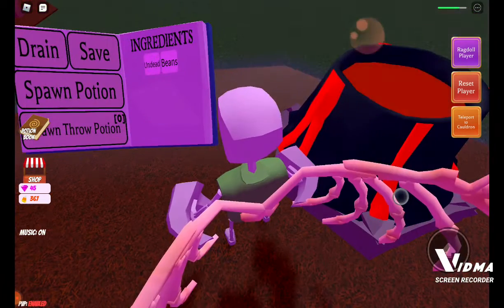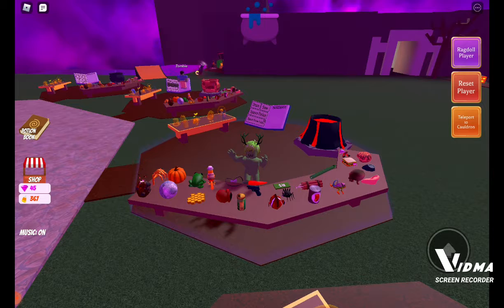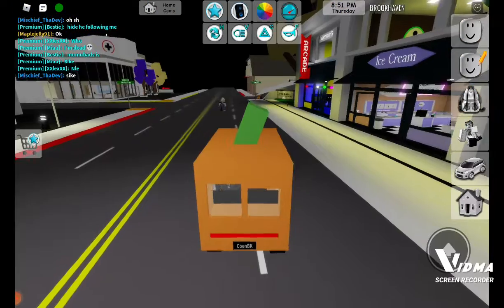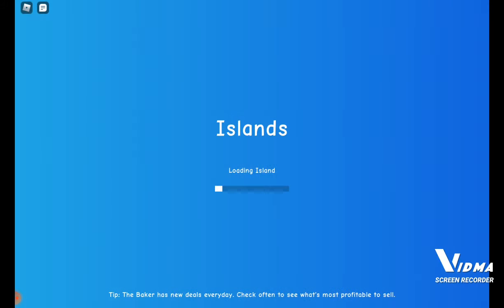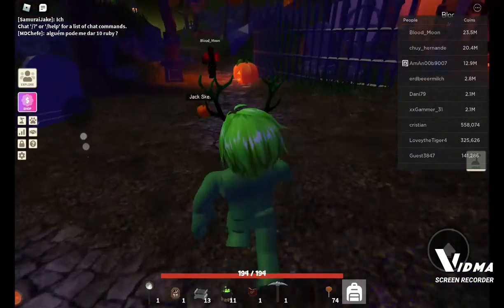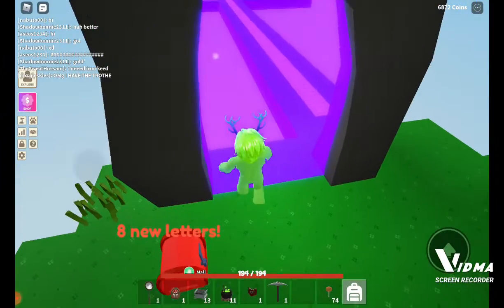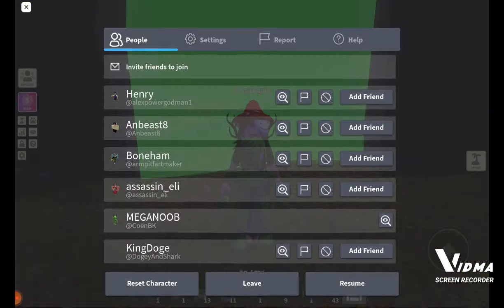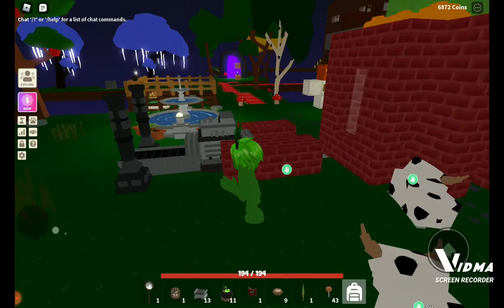3 Halloween updates